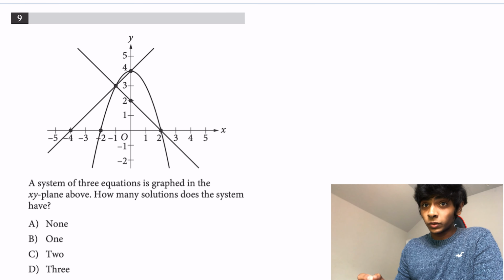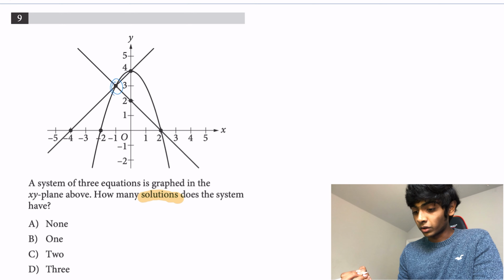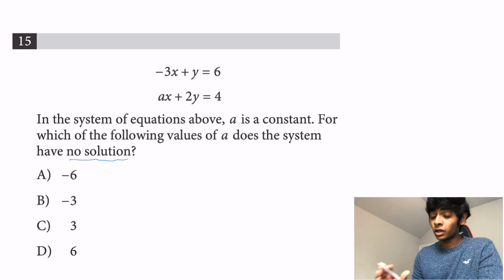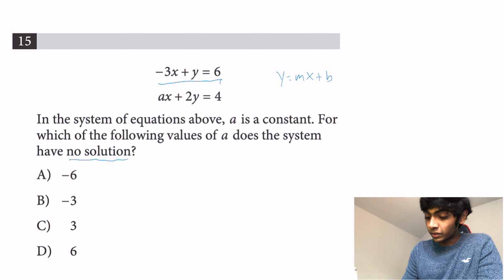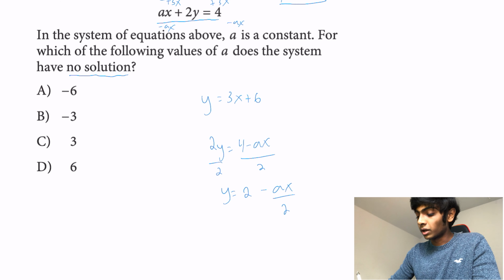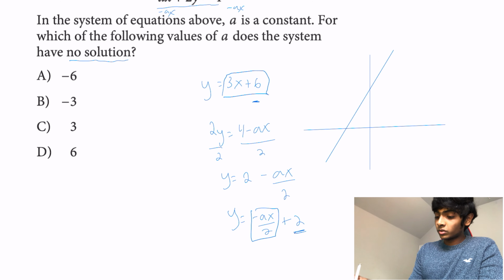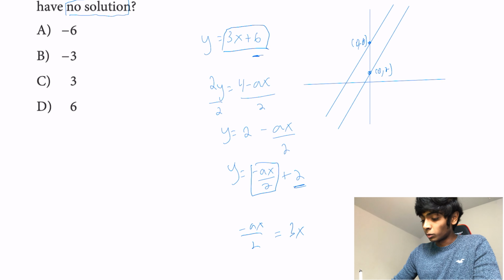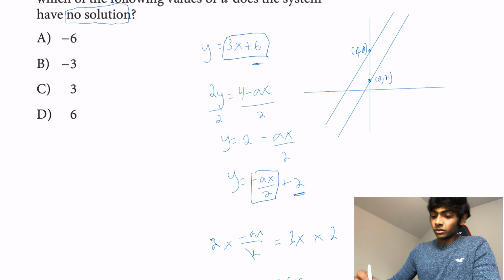SAT Math Tips and Tricks to improve your score (Episode 2)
In this video Infinity Prep teaches you some SAT Math tips and tricks to Improve your score. This video will teach you how to improve your SAT math score.

Intro 00:00

Defining Terms (Q1) 00:41

Defining Terms (Q1) 01:30

Outro 04:28

Tutoring Announcement  04:45

End Card 05:02